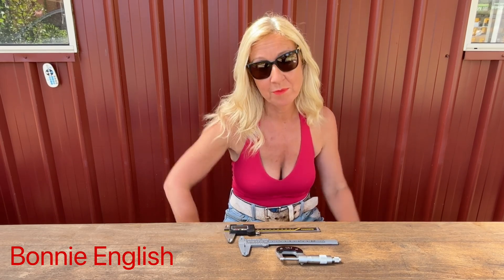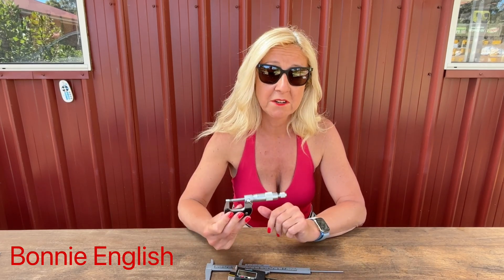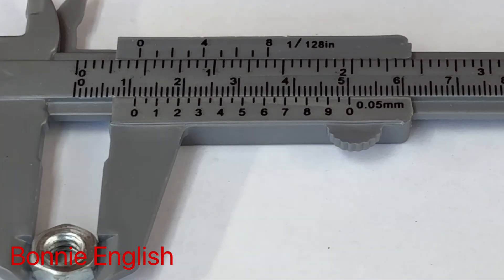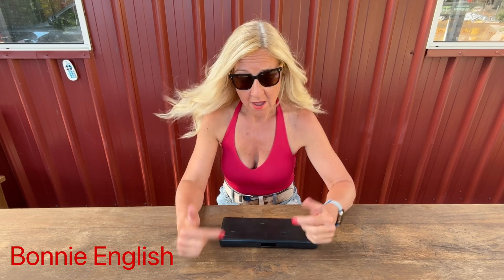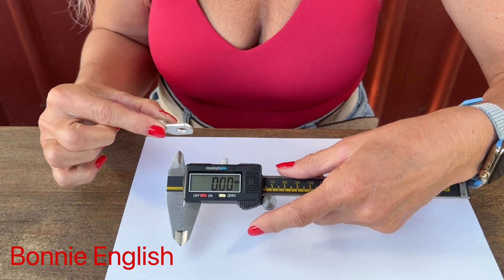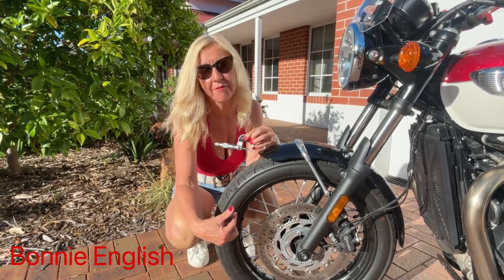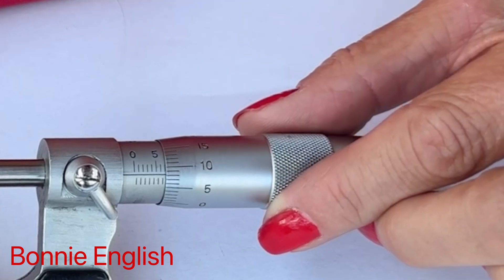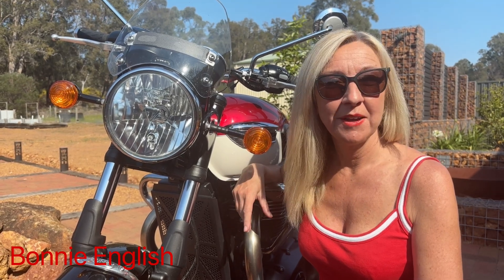How to Easily Measure with Calipers and Micrometers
Ever wondered how to use a set of calipers but were too scared to try?
These tools make a great addition to any motorcyclist's DIY kit.
In this video Bonnie demonstrates how to use a set of digital and traditional vernier calipers and a micrometer. More importantly, how to easily read that complete nightmare of a scale without a degree in nuclear physics!